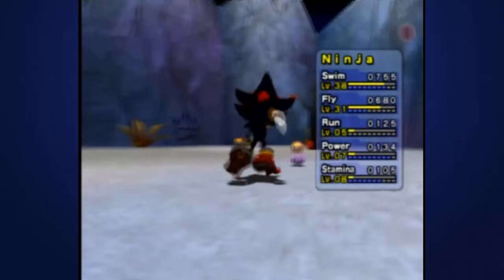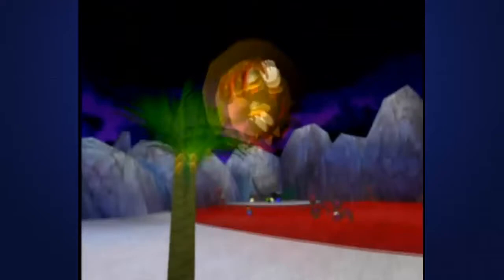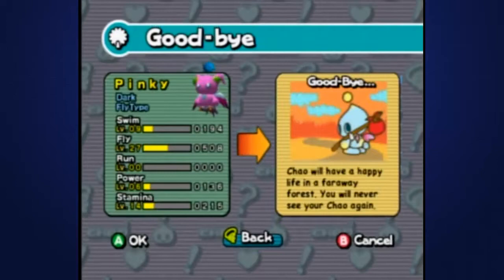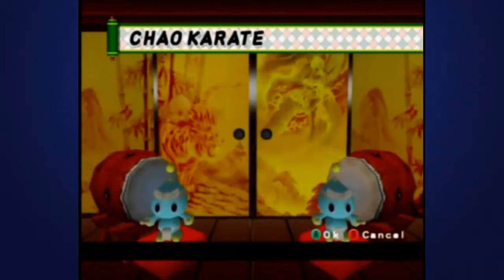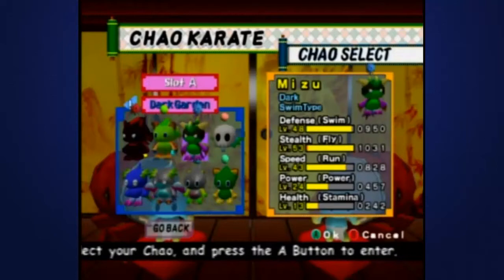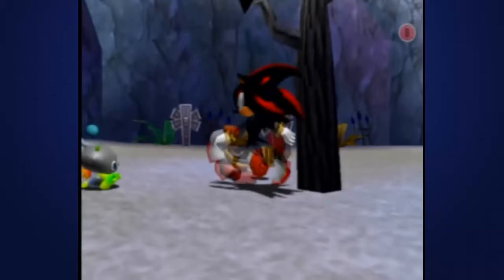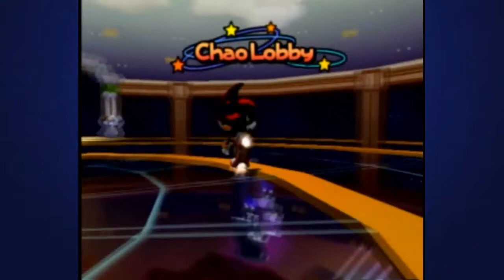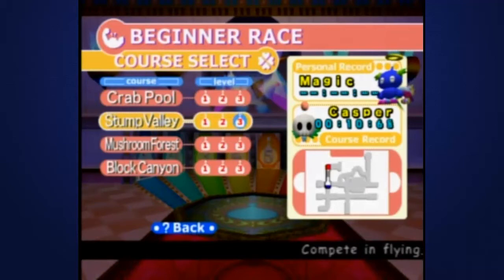Sonic Adventure 2 Battle - Chao Garden - Part 36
In this episode we continue raising and try to get some chao to evolve!
Sonic Adventure 2 (Japanese: ソニックアドベンチャー2 Hepburn: Sonikku Adobenchā Tsū?) is a platform video game developed by Sonic Team USA and published by Sega for the Dreamcast console and the last Sonic game to be released for a Sega console and is a sequel to 1998's Sonic Adventure. It was released in North America, Europe, and Japan in June 2001 to commemorate the 10th anniversary of the Sonic the Hedgehog series. The game was ported to the Nintendo GameCube and re-titled Sonic Adventure 2 Battle (ソニックアドベンチャー2 バトル Sonikku Adobenchā Tsū Batoru?), with brand-new features as well as minor changes in the level design. The original game and content from Battle was released in high-definition on PlayStation Network and Xbox Live Arcade in October 2012. A version for Microsoft Windows was released in November 2012.

The game takes place after the events of its predecessing game: Sonic Adventure. The series antagonist Doctor Eggman releases Shadow the Hedgehog, who joins Eggman and treasure hunter Rouge the Bat to steal the seven Chaos Emeralds. The game's story focuses on the protagonists Sonic the Hedgehog, Knuckles the Echidna and Miles "Tails" Prower as they attempt to stop Eggman and Shadow from collecting the Chaos Emeralds.